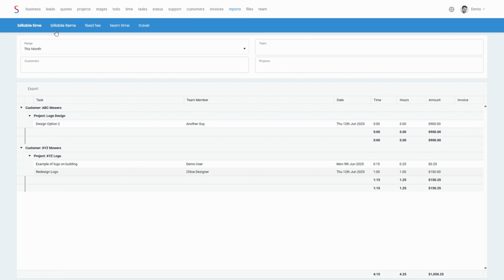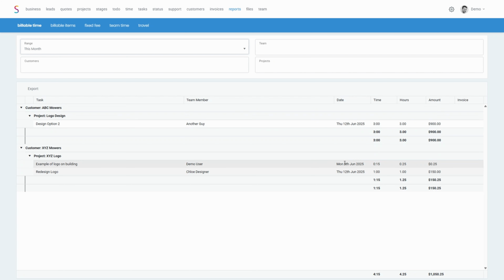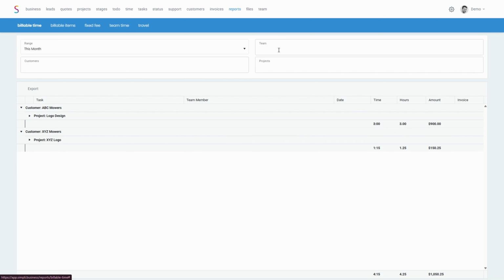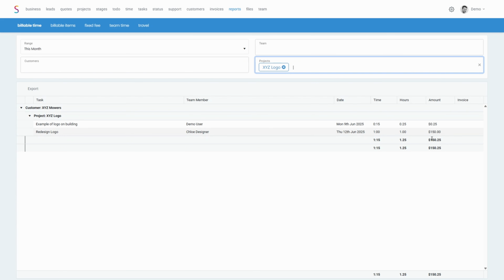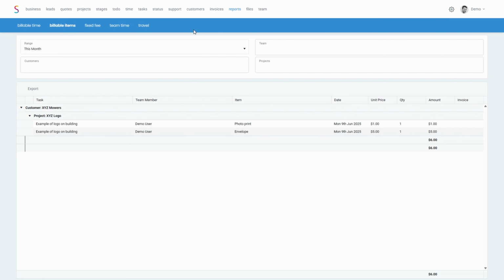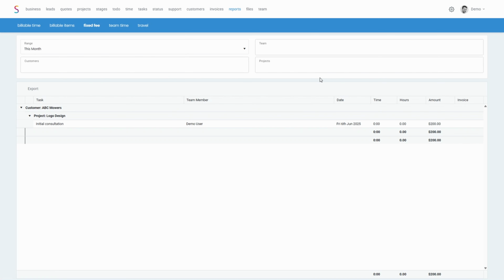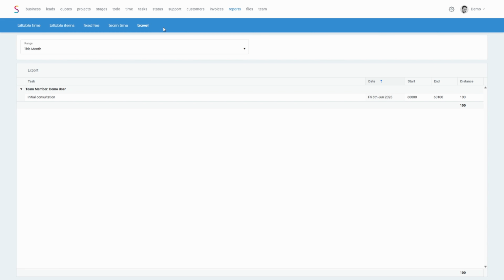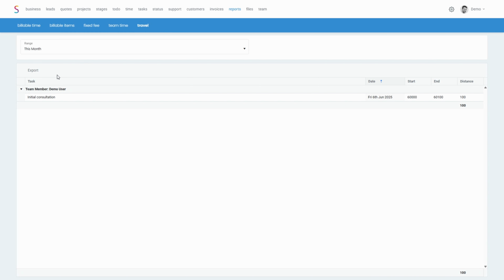Tutorial Part 13 - Reports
Easy Reporting with simpli.reports – simpli.business App Tutorial

G'day everyone! In this video, we’re taking a look at the Reports feature in simpli.business.

From tracking billable hours and fixed fee tasks to viewing team timesheets, billable items, and travel logs — simpli.reports help you understand exactly how much time and money is being spent across your business.

Whether you're billing by project, customer, task, or team member, you’ll get accurate totals so you can invoice with confidence. You can even filter by date range, export to Excel, and drill into just what you need — fast.

If you're tired of guessing or missing billable hours, simpli.reports in simpli.business makes it simple.

💡 Up next: See how invoicing works automatically with all this data!